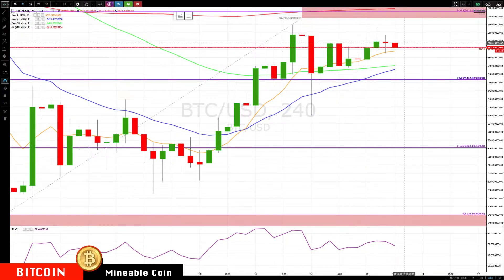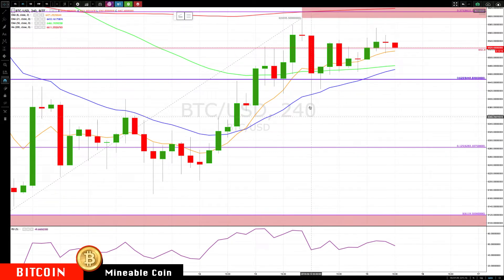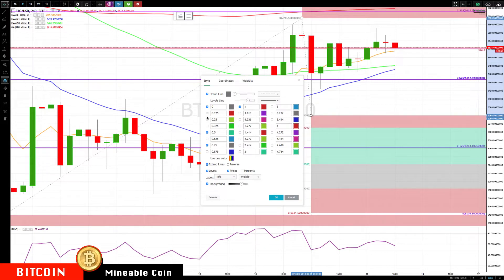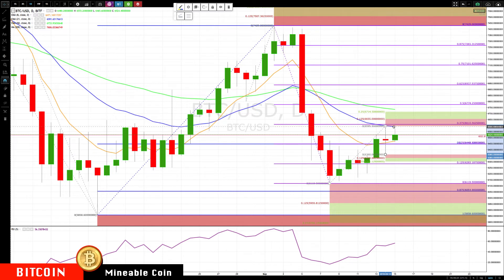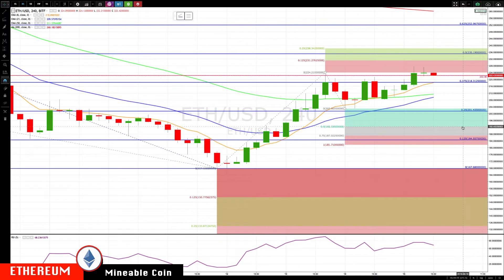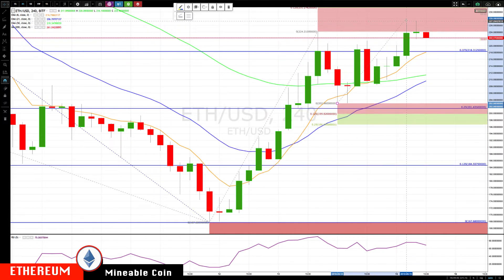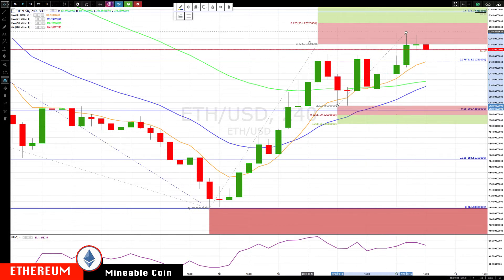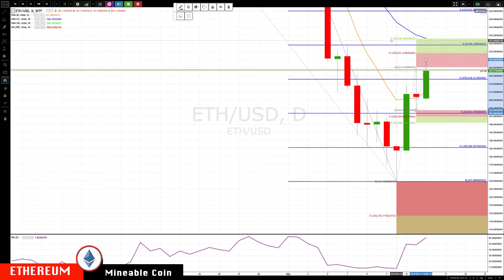BITCOIN : ETHEREUM Sept-15 Update CryptoCurrency Technical Analysis Chart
Chapters
BITCOIN - 0:11
ETHEREUM - 2:07